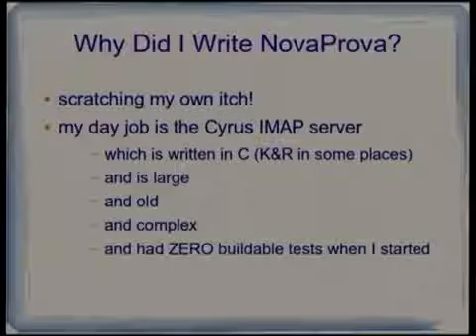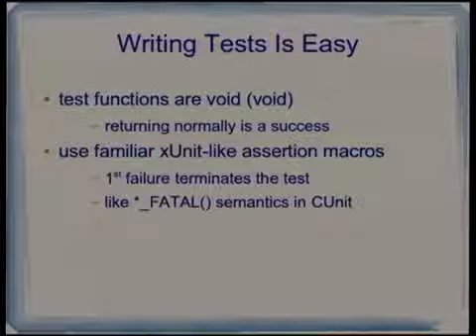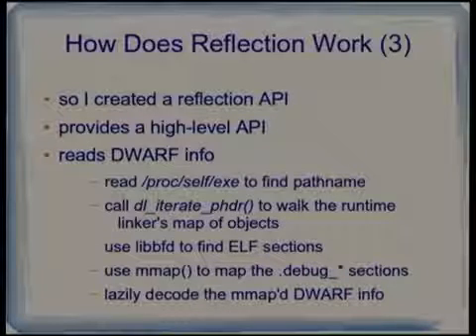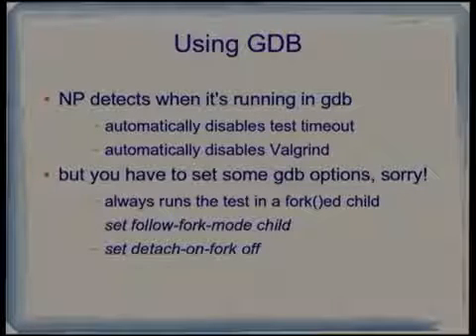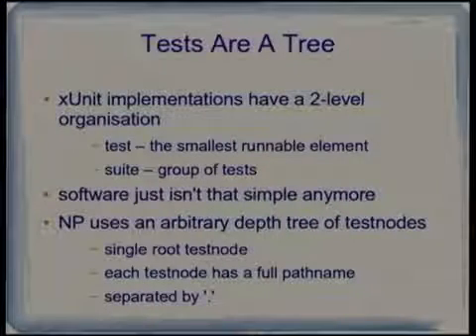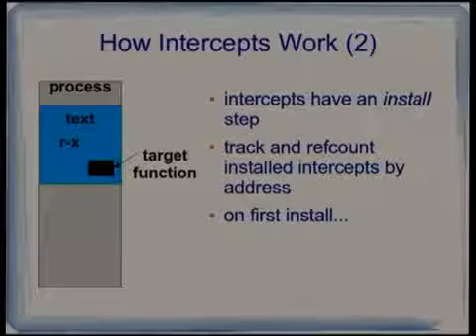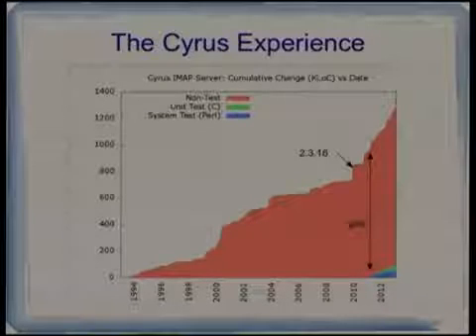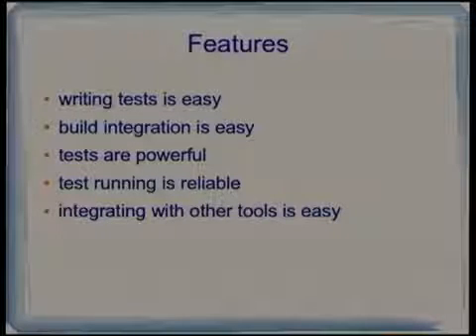[Linux.conf.au 2017] aProva or How I Did Six Impossible Things Before LCA